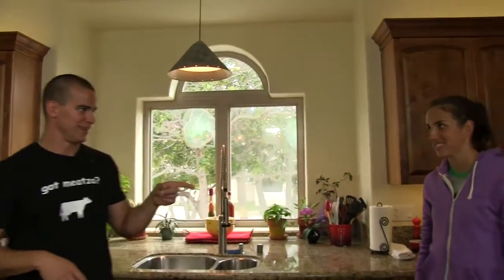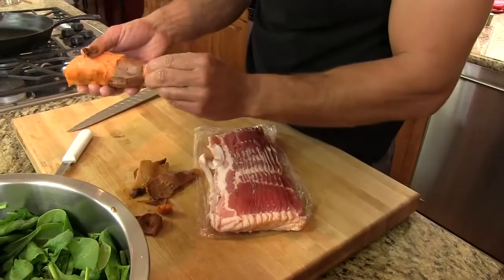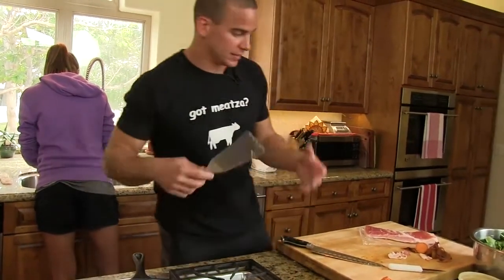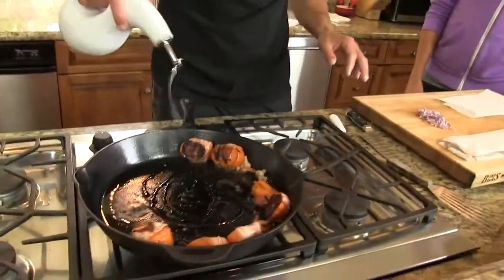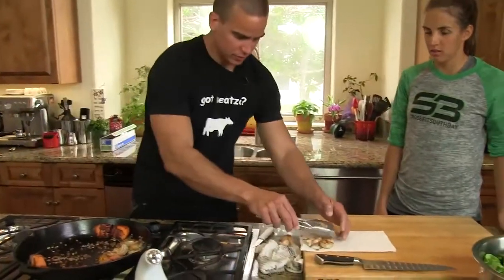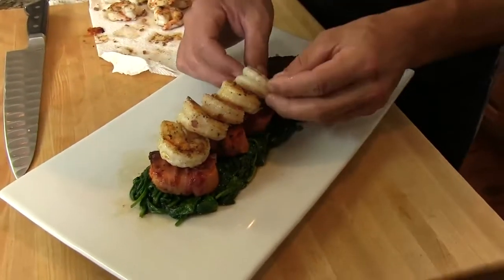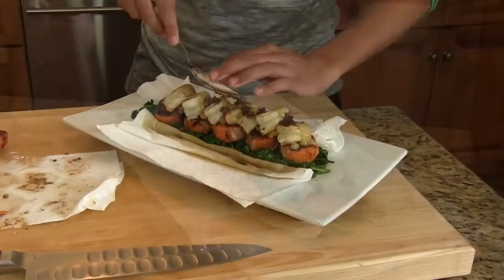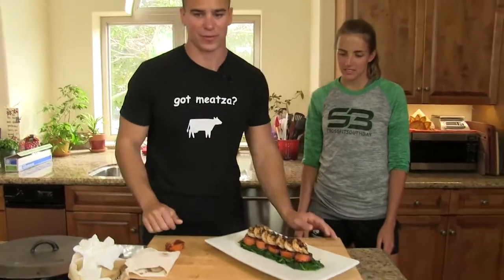Paleo Prawns with Sweet Potato Pucks and Spinach- Paleo Cooking with Nick Massie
Shooting this video was a lot of fun. Catherine is light-hearted, quick to smile, a stellar athlete, and a joy to work with.

The techniques covered in this video are:

Peeling shrimp, Bacon wrapped sweet potato pucks, Wilting spinach, Caramelizing onions.